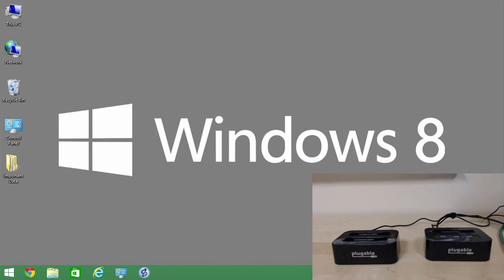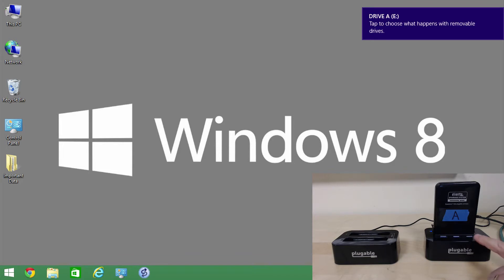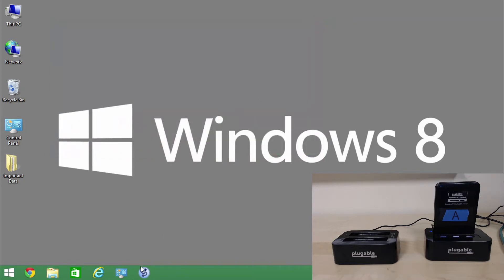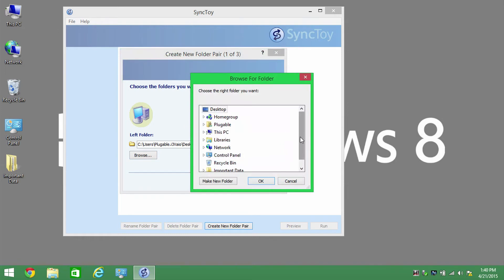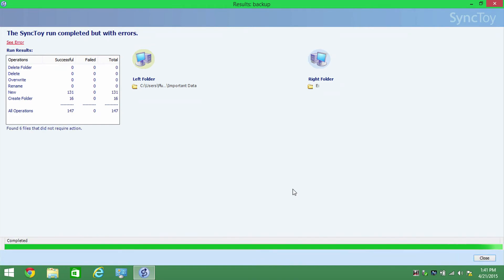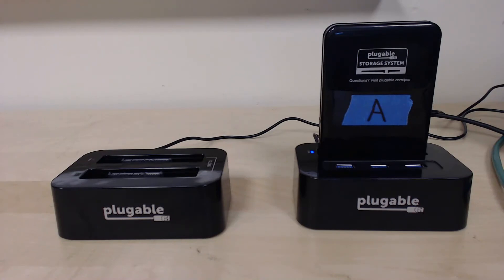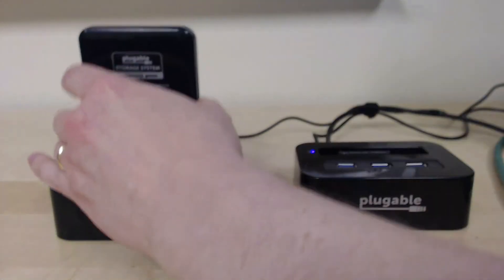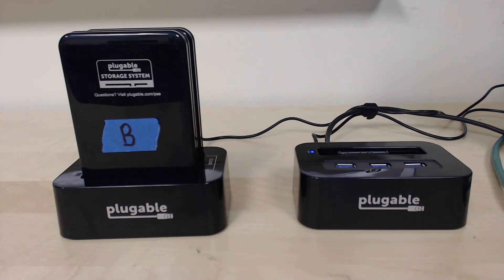Using the Plugable Storage System for Redundant Backups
In this video we provide an overview to using our Plugable Storage System docks along with Microsoft's SyncToy to back up important data with extra levels of redundancy.